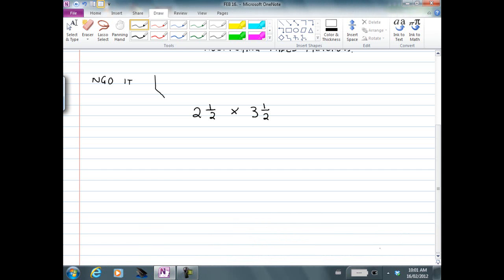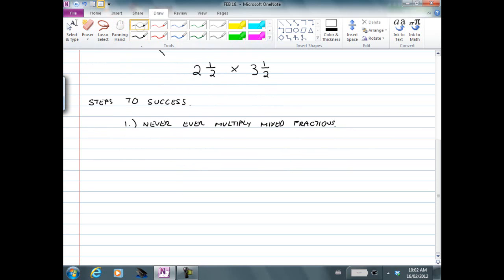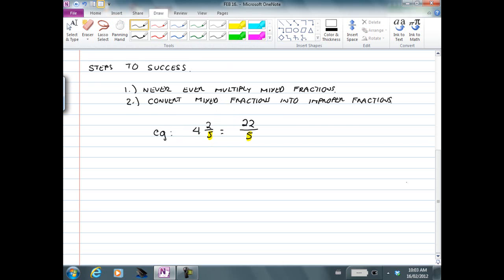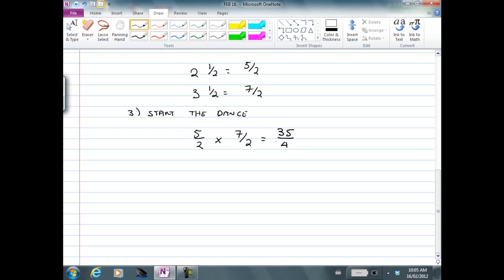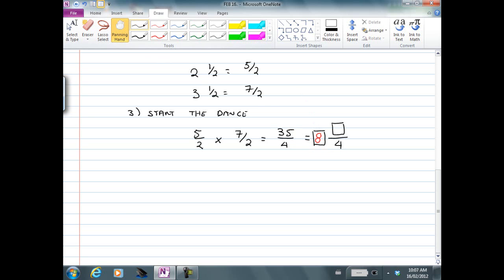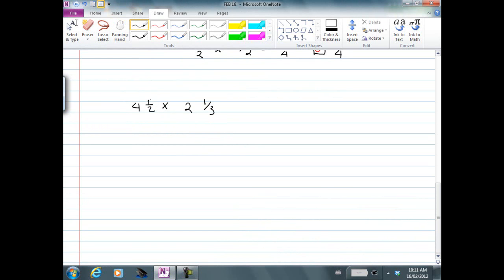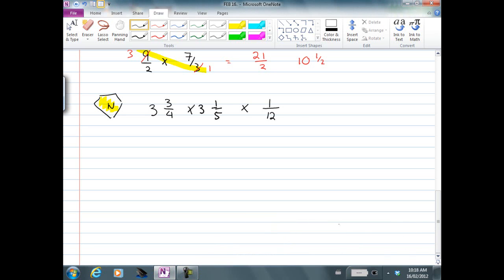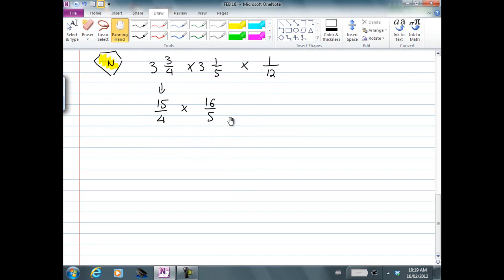Multiplying fractions.wmv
Multiplying mixed fractions.